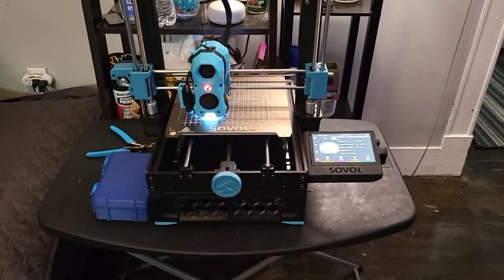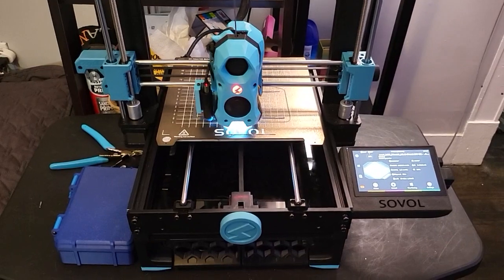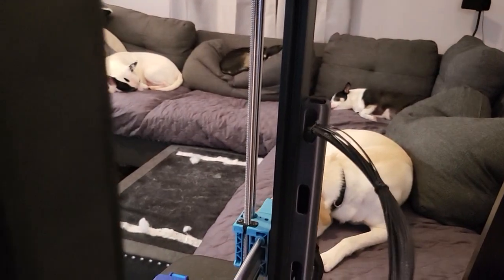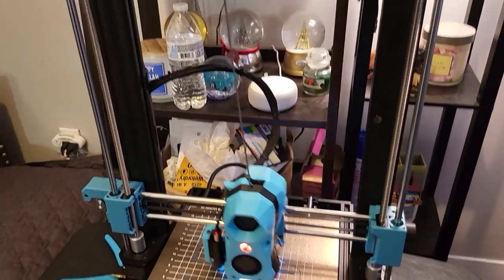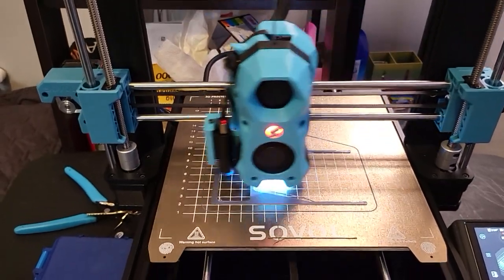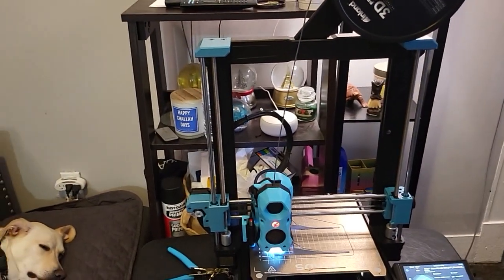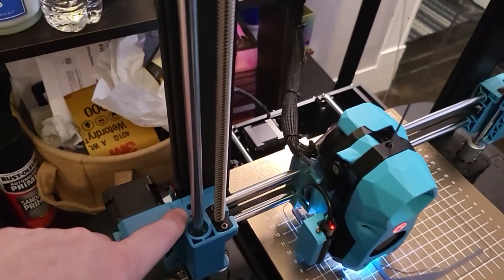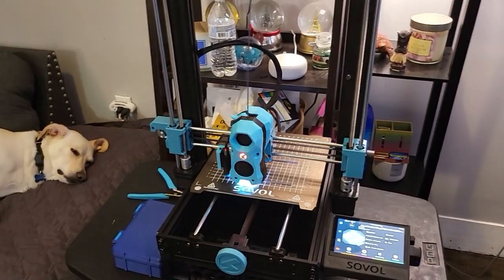Sovol Sv06 Heavily modded almost done.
This is my Sovol Sv06 I am almost done with the mods and upgrades, below is the list so far..

Replaced psu with Meanwell 350watt psu
Mainboard replaced with BTT Manta M5P 5 driver mb
Added BTT CB1 compute module(pi replacement)
Running Klipper firmware and Mainsail interface with Klipperscreen
Added BTT hdmi 5" touchscreen
Replaced all stepper motors with LDO nema 17 42TH40 high temp steppers for the XYZ motors
Voron Stealthburner toolhead with Clockwork 2 extruder and hartk SB pcb board, using Voron trident 14pin harness to LDO breakout board. Stealthburner mount is custom modeled by me.  Stock inductive probe mounted to adxl mounting location with custom bracket.
Piano black upper and lower deck acrylic panels.
Modified ender deck skirts remixed from Voron Trident vt250 stls
2020 Misumi extrusions make up the electronics bay framework attached below the stock 2040 extrusions with blind joints.

I am running input shaper, stealthburner led macros, and adaptive bed mesh as well.